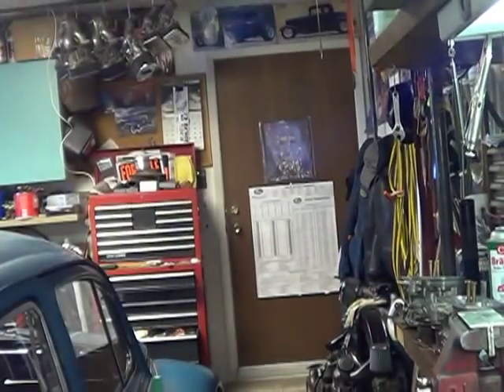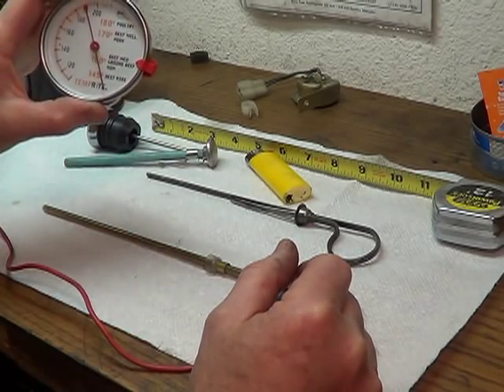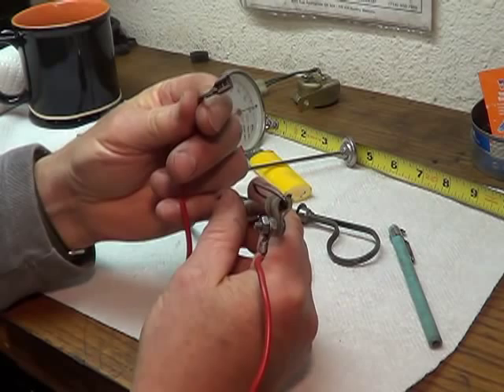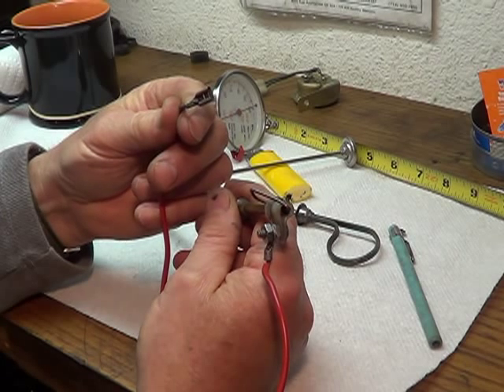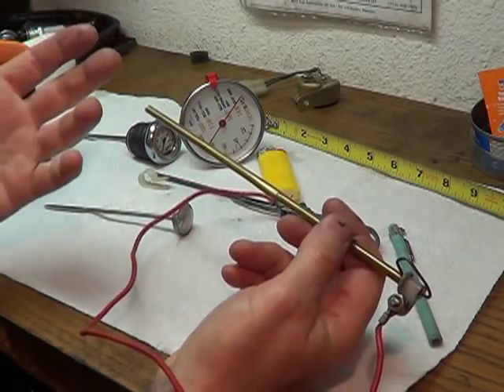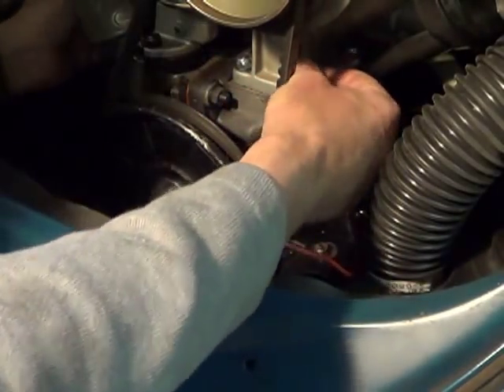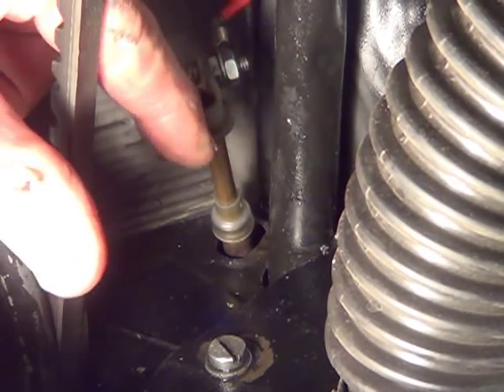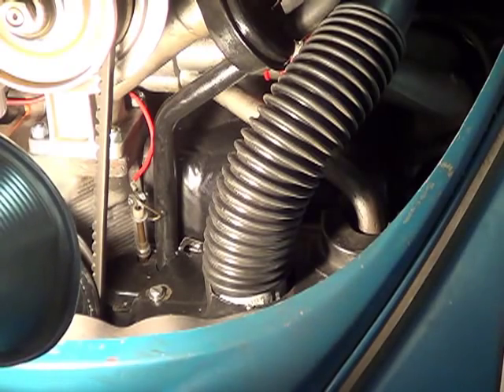Gene Berg Oil Temp dipstick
A review of the old GB dipstick sending unit, construction, calibration and installation.